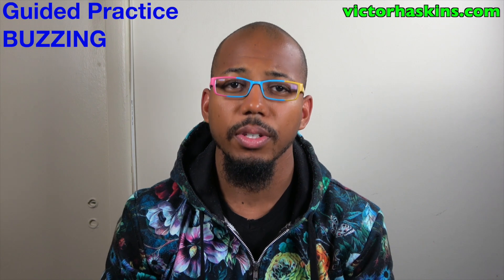Guided Practice: Buzzing (part 1)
This is a guided practice which dives into some different ways of approaching the buzzing in a limited range of the horn.  NOTE--at the beginning of this video, I said we would 'stretch downwards and upwards', but as I recorded, I had a different idea which struck me as more important.

In case you need to see the introduction to buzzing (which logically leads to this current video), here it is